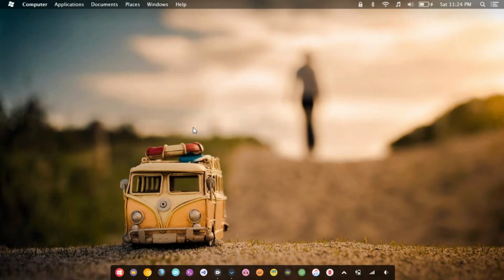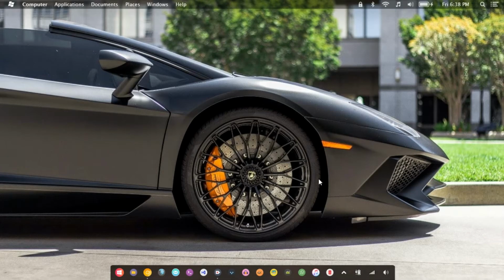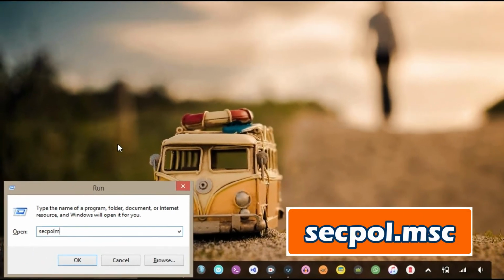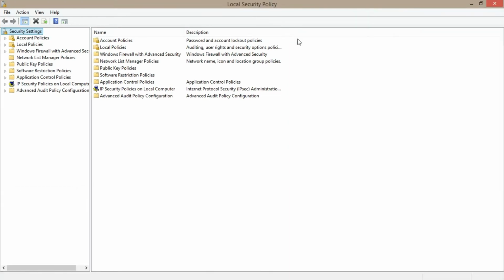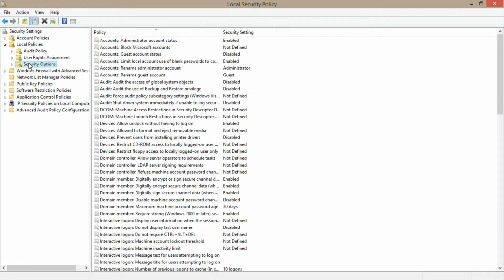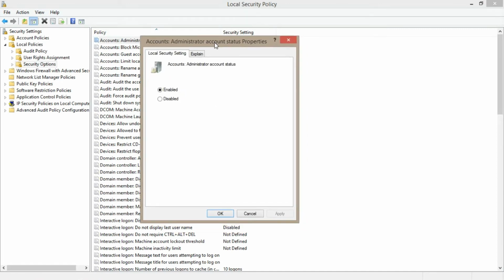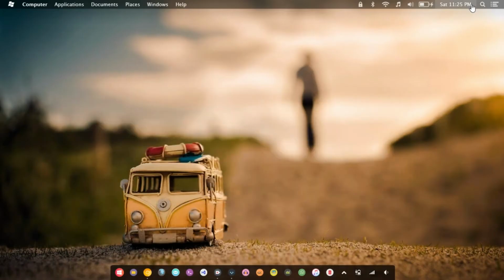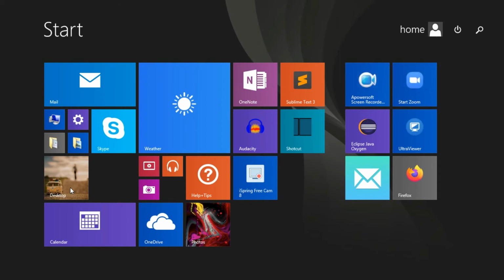Enable Disable Administrator account on Windows | Windows 7, 8, 10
Hi There.!!! In this video I will show you, how to Enable or Disable Administrator account on windows.

My Gear
➼ All sides Borderless monitor(LG 24MP88HV 23.8 inch)

➼ Best Tripod on the market right now(DIGITEK® DTR 550 LW (67 Inch) Tripod)

➼ Lighting setup(Tygot 10" Portable LED Ring Light)

➼ Cheap and Best RGB Gaming Keyboard(Redragon Karura K502)

➼ Alternate wired mouse I use(Dell MS116 Optical Mouse)

➼ Best Mouse pad(probably - Nockout Gaming Mousepad)

➼ Best Deskpad(definitely - AmazonBasics Extended Mouse Pad)

➼ Stand for Ring light(Juarez JRZ16MS Microphone Stand)

➼ Mobile I use

➼ Can you get better LED Surge protector than this?

➼ RGB light for Aesthetic look(Philips Smart Wi-Fi LED Bulb)

➼ Sony HT-RT3

➼ USB Bluetooth Adapter(TP-Link UB400)

➼ Mobile stand(Tizum Z69)

➼ Universal mobile holder

or

/*Mr ASquare Tech here. .*/